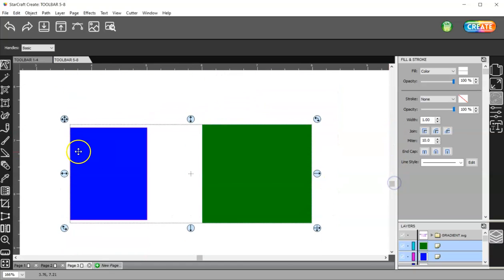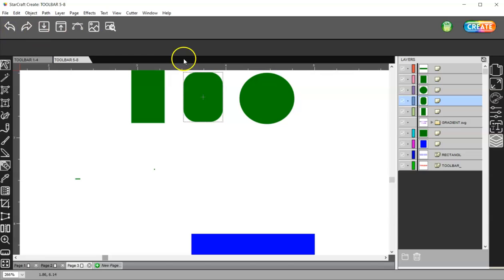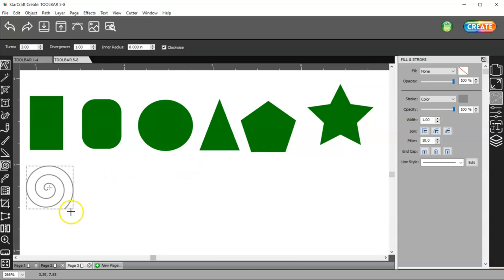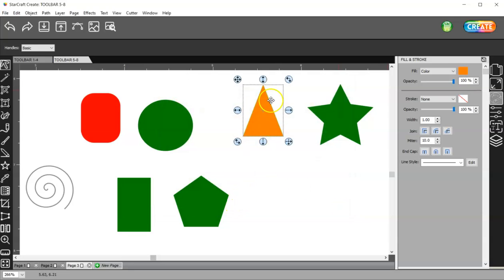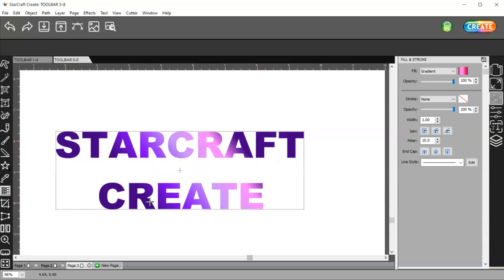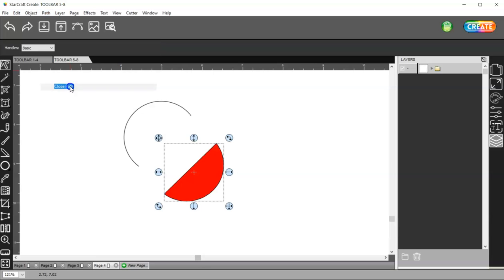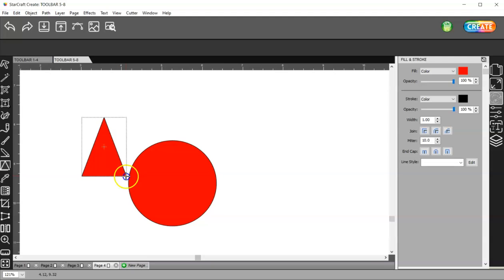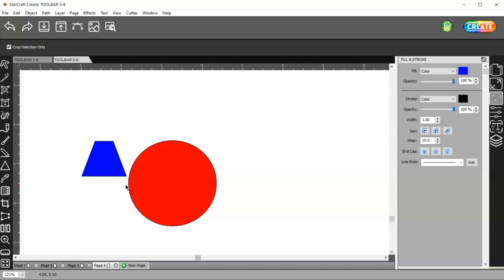TOOLBAR-RECTANGLE, DROPPER, GRADIENT, AND KNIFE TOOLS IN THE STARCRAFT CREATE SOFTWARE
HERE I SHOW HOW TO USE THE RECTANGLE, DROPPER, GRADIENT AND KNIFE TOOLS AND THEIR OPTIONS IN THE STARCRAFT CREATE SOFTWARE